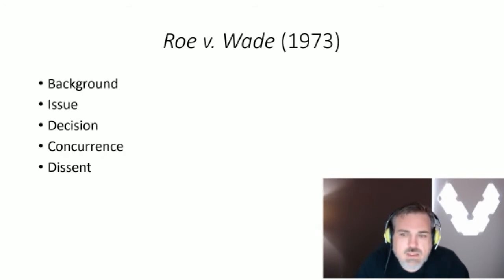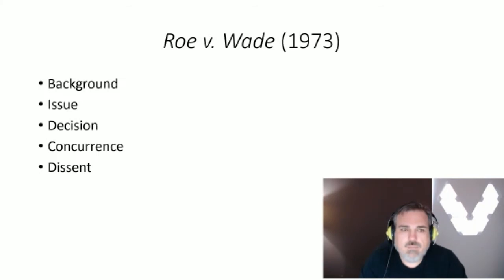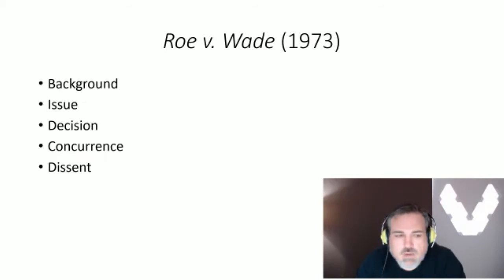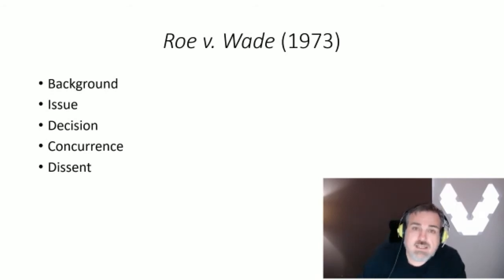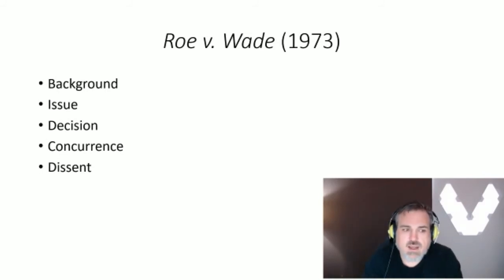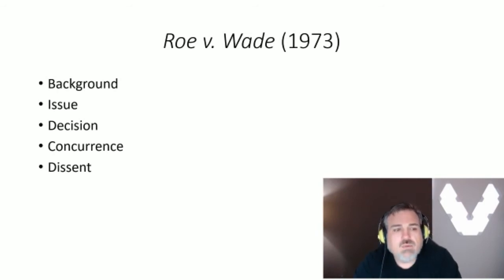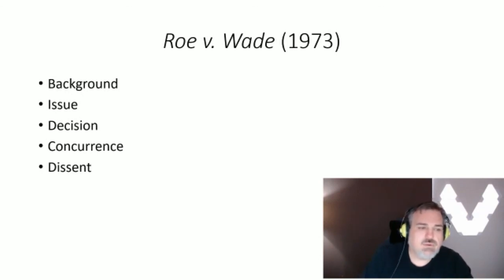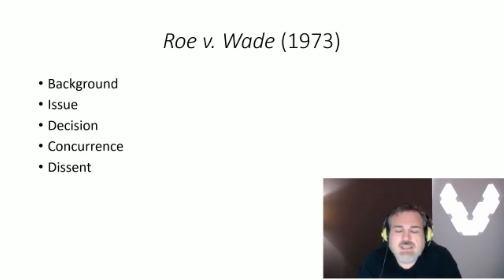Roe v. Wade (1973)